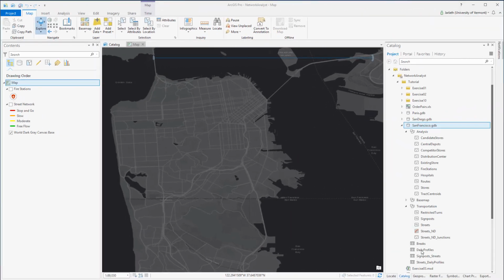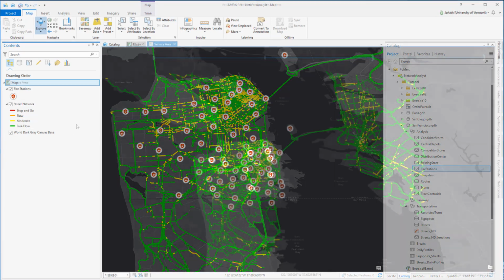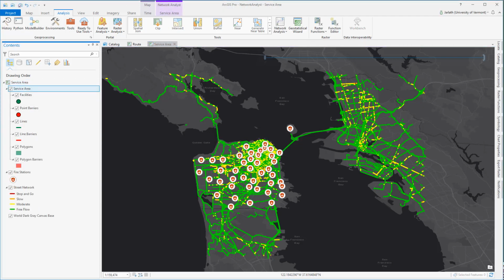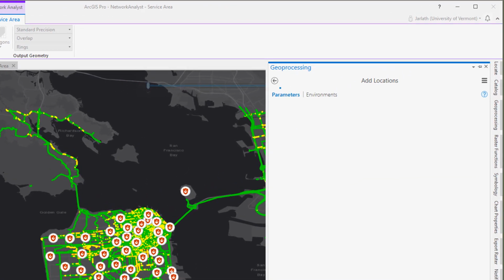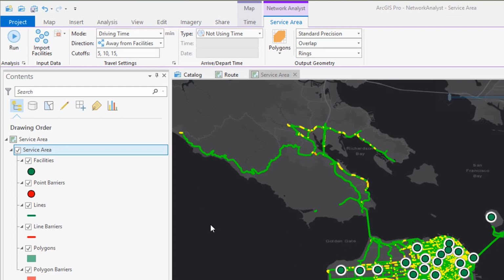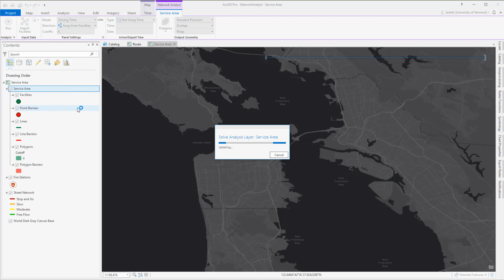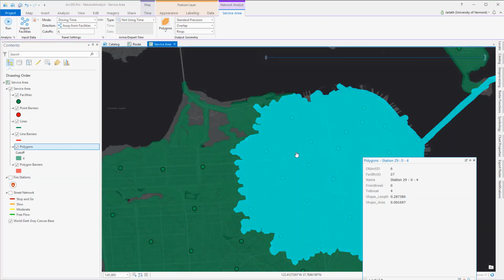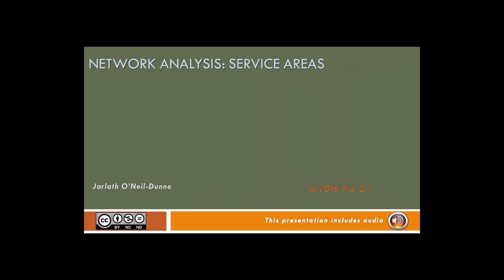Network Analysis: Service Areas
This video will introduce the topic of computing service areas based on facility locations and driving time.